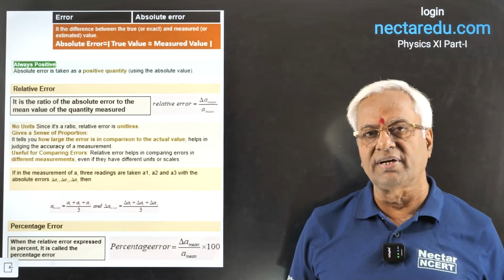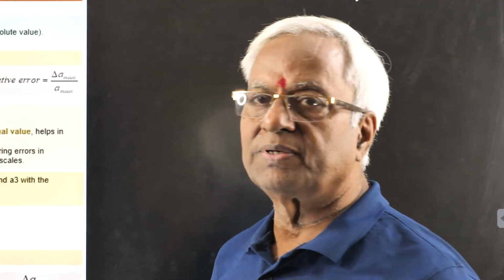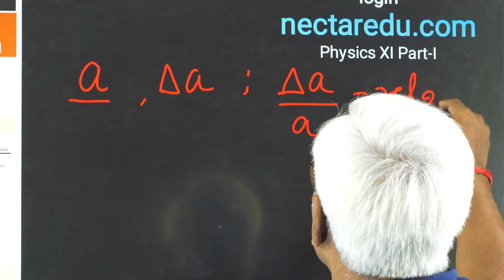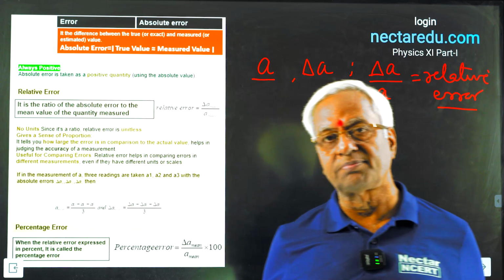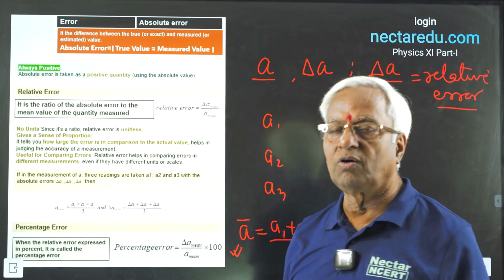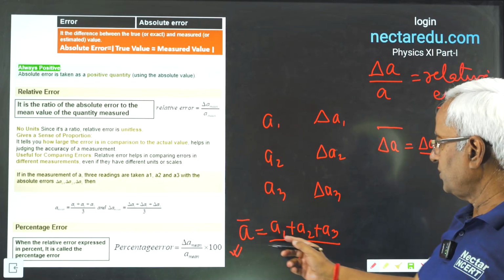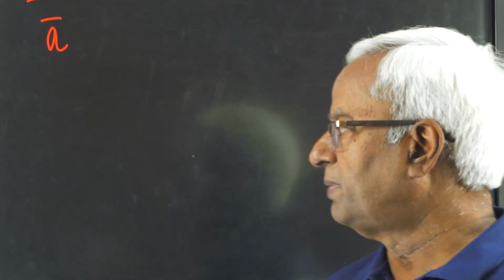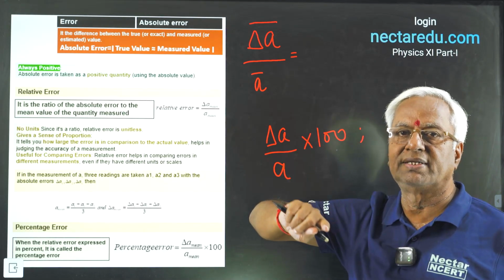Error Absolute Error